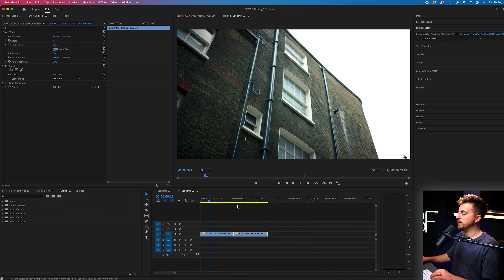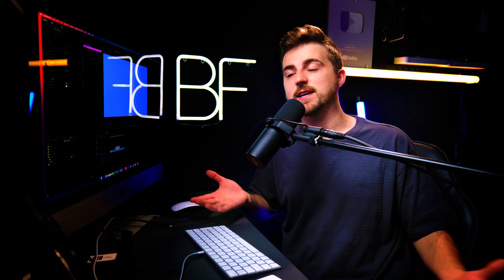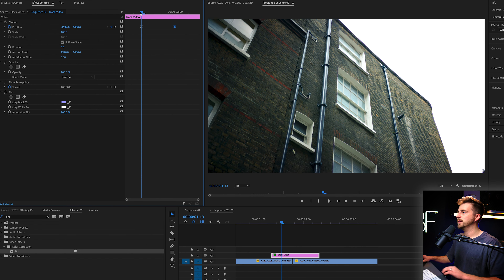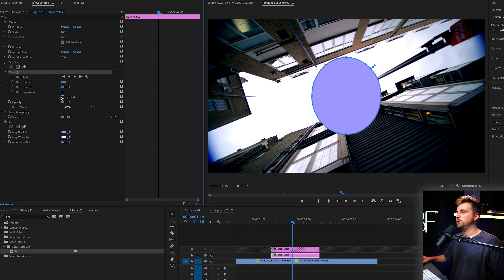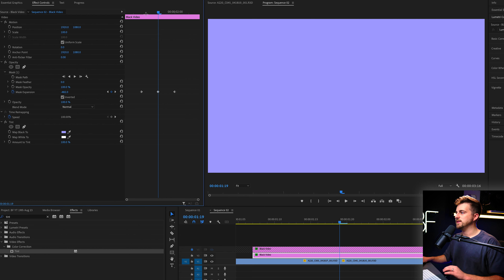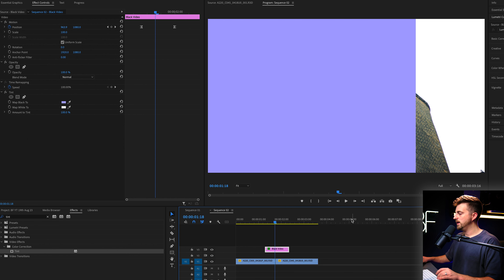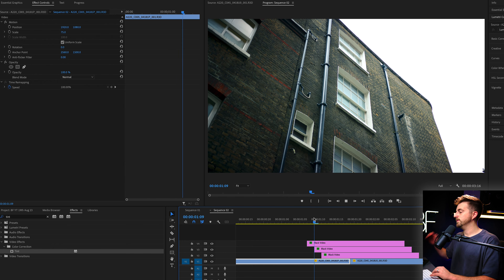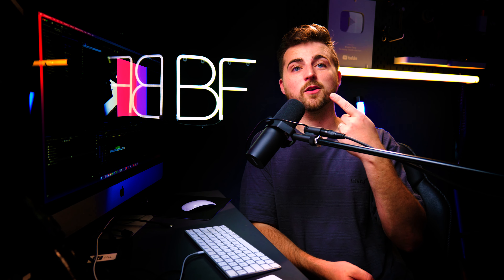Create Custom Shape Transitions in Adobe Premiere Pro 2023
Create custom shape transitions in Adobe Premiere Pro 2023 with this tutorial. In this video, I show you three ideas, but the options are endless with this technique.